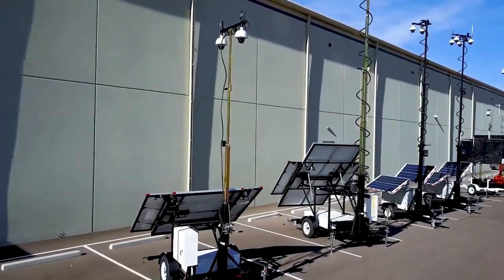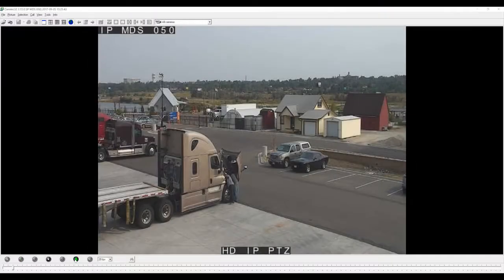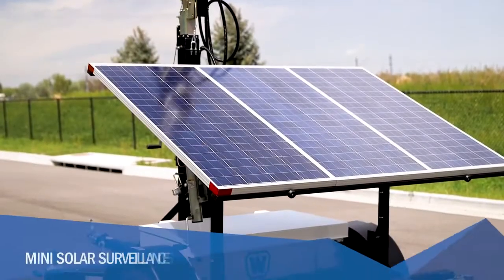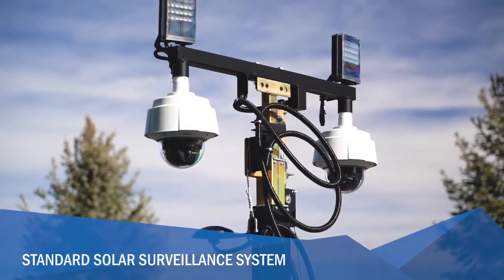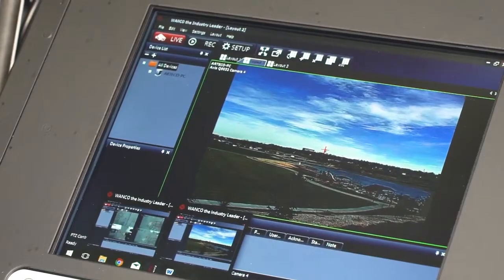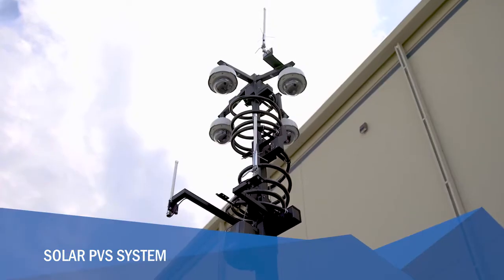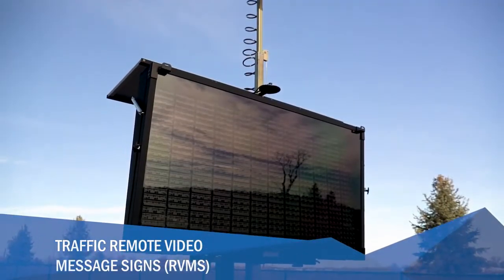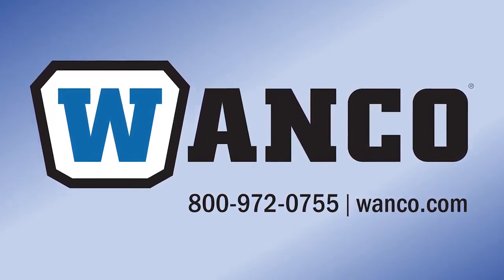Wanco Surveillance Trailer Product Line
Wanco is the industry leader in portable video surveillance with all-in-one solutions manufactured and designed in Colorado.

Wanco surveillance systems are all-in-one mobile solutions that can be rapidly deployed for reliable, unmanned, 24/7 video surveillance.

Whatever your portable video surveillance needs may be, Wanco has the solution. Monitor and protect the locations that matter to you with the help of a Wanco Portable Video Surveillance System.